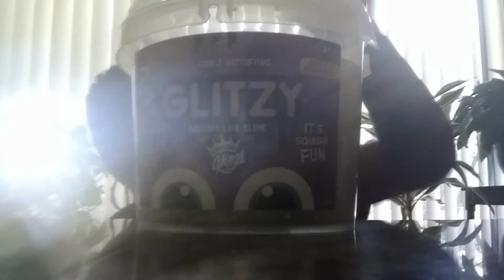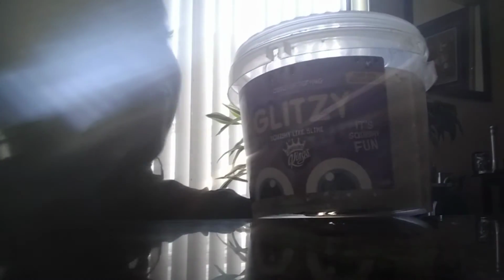Playing with slime and being weird 😂😂😂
@CeCe_joy.love that's one of my Instagrams
My second one is @Slumped baaby

Cherish2342

Bye babies have a nice day😀😀😀